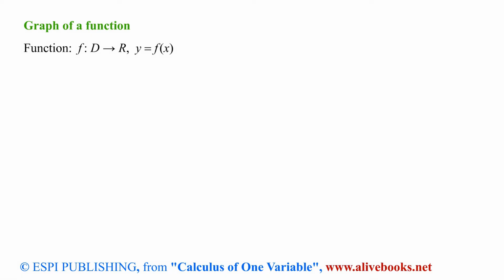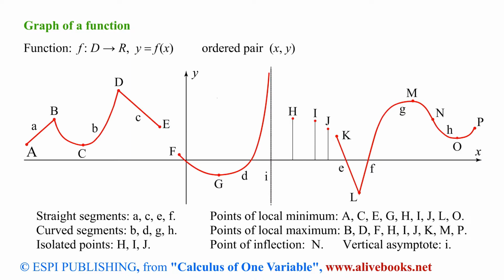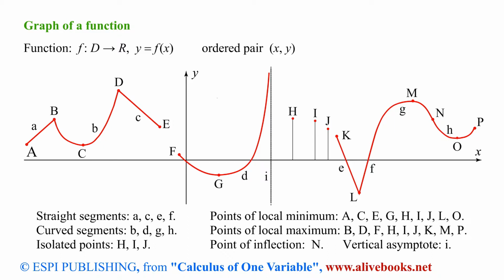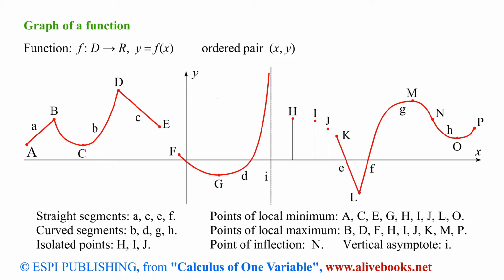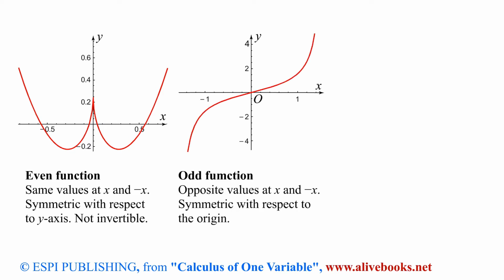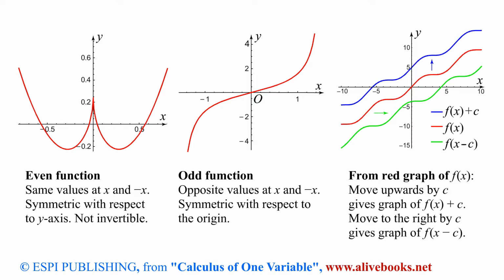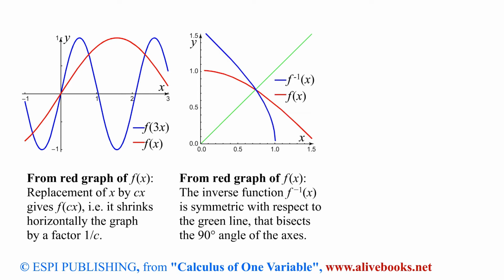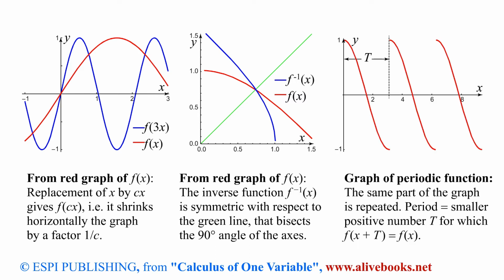Calculus Theory - Graph of a Function | Alive Books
A function is a set of ordered pairs (x, y) of numbers defined appropriately. Assuming we have a two-dimensional Cartesian coordinate system on a plane, the set of the points defined by these pairs forms the Graph of the Function. Learn more about the graph of a function by watching the video.

Calculus of One Variable by Sotirios Persidis, is a breakthrough mathematical book for all students and scientists.

It includes theory, examples, proofs, problems, solutions to problems and applications.

It consists of a printed part (96 pages) and a digital part (more than 750 pages).

Learn more about Calculus of One Variable and buy your copy

Book Details

Digital Part: +750 pages
Publisher: ESPI PUBLISHING, GREECE
Language: English
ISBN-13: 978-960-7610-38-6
Dimensions: 17 x 24 cm